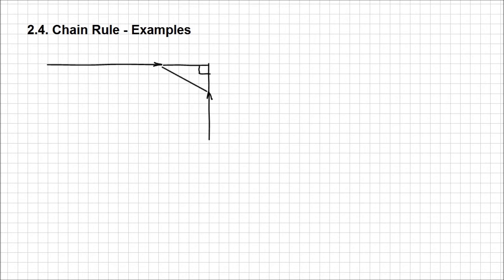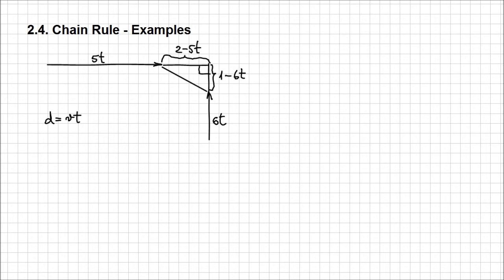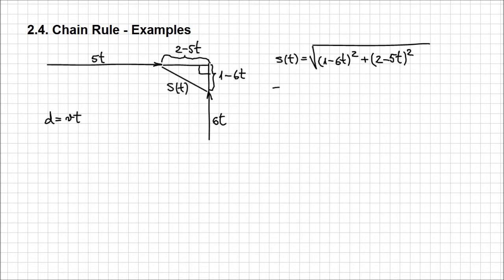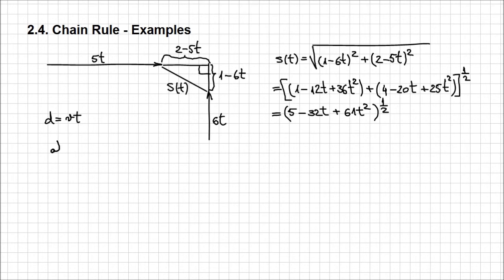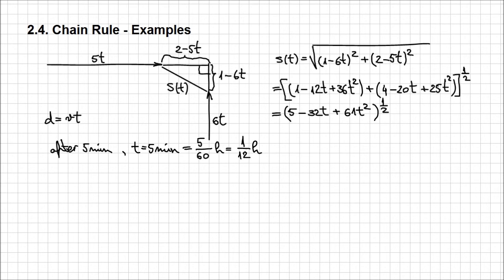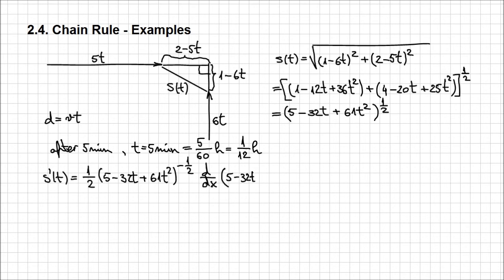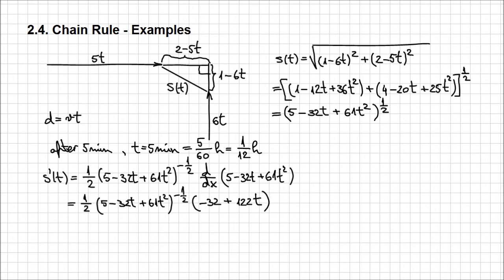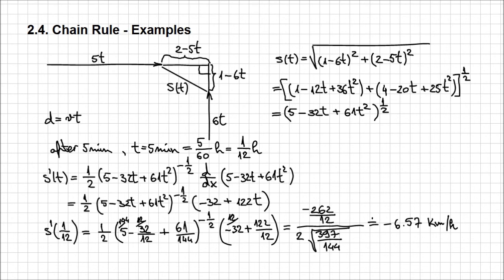2.4. Chain rule - Example4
In this contextual example we'll determine the rate of change of the distance between two moving point.